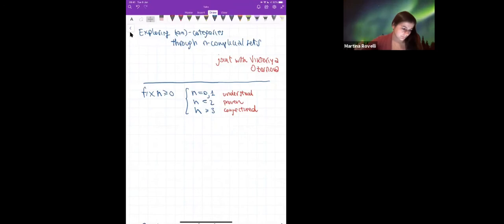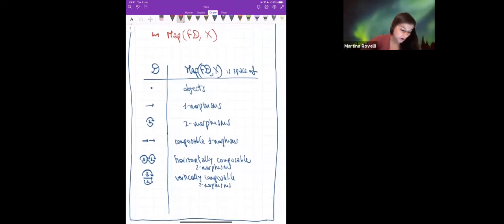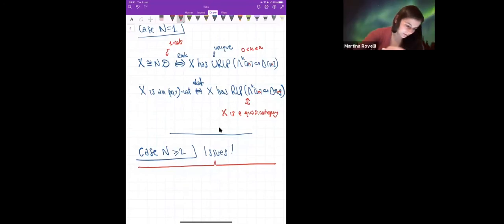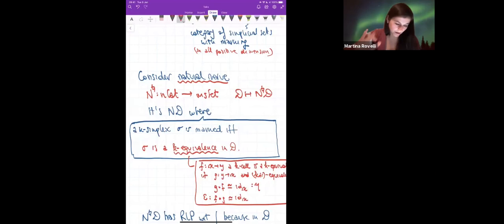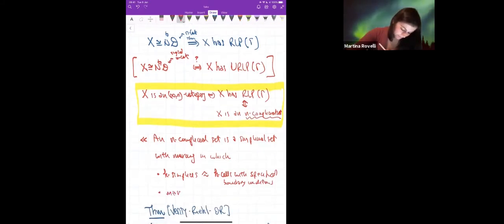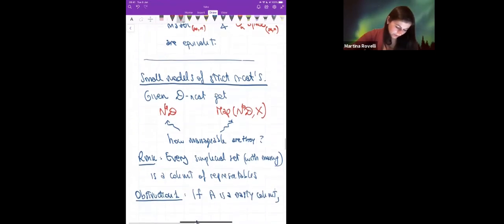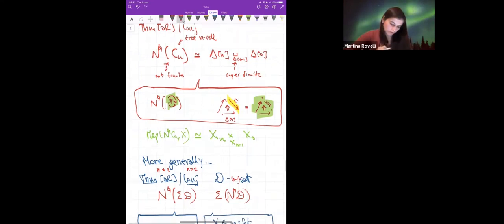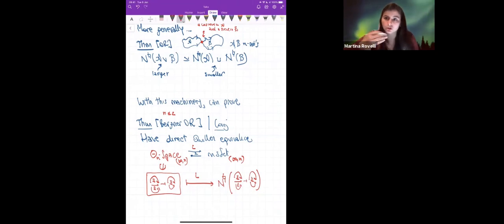Martina Rovelli - Exploring (∞, n)-categories through n-complicial sets – Part 1